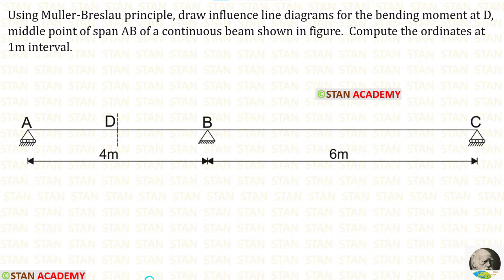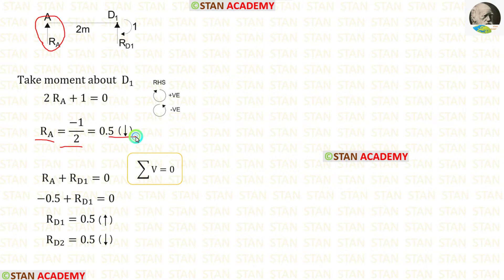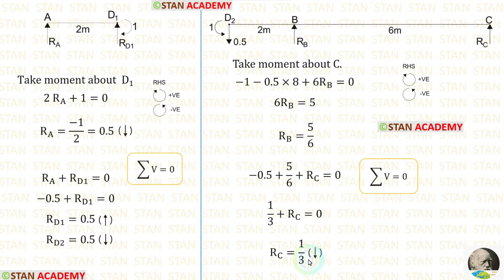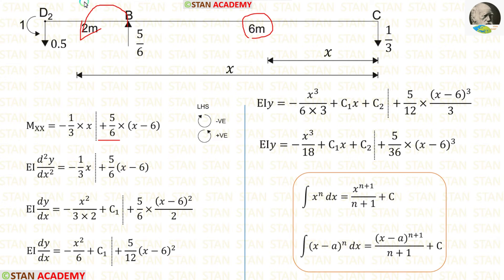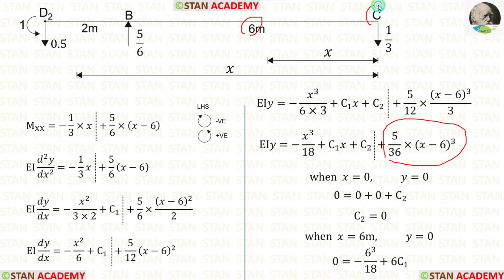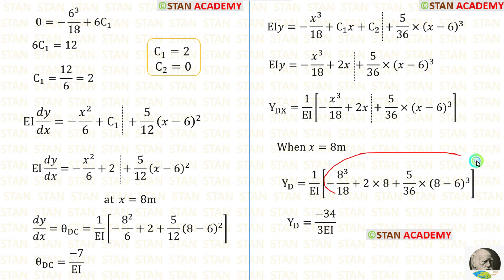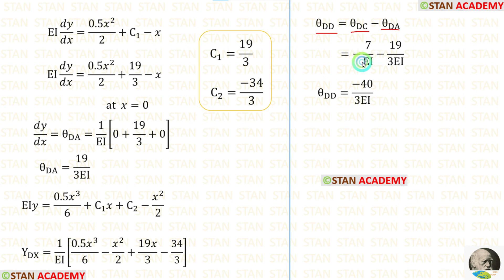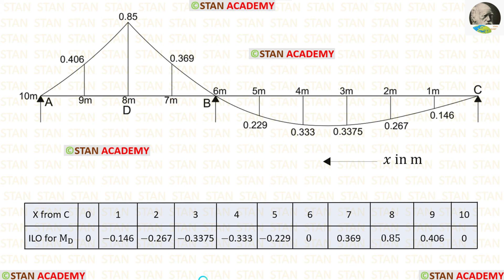Influence Line Diagrams for Continuous Beams - Problem No 4 ( Bending Moment at D )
Using Muller-Breslau principle, draw influence line diagrams for the bending moment at D, middle point of span AB of a continuous beam shown in figure.  Compute the ordinates at 1m interval.